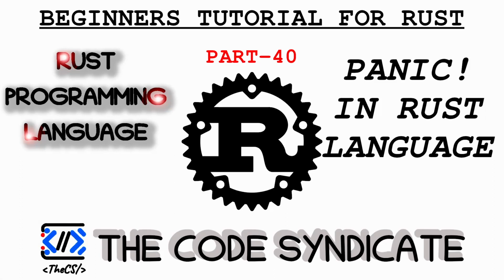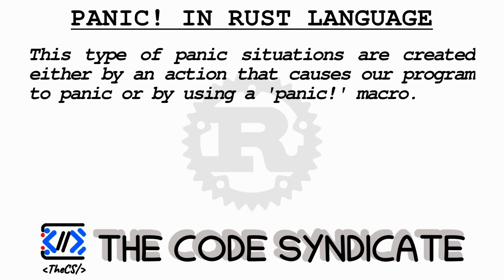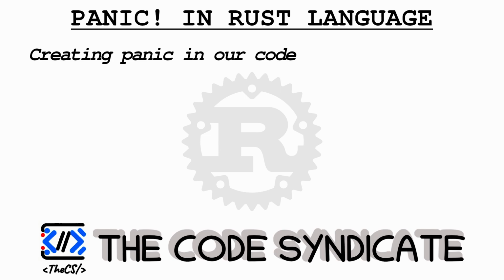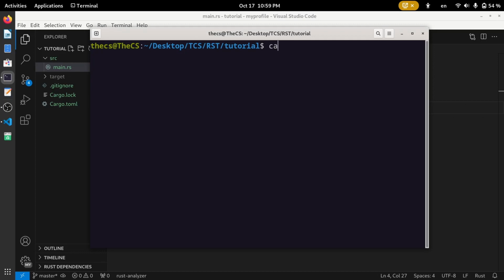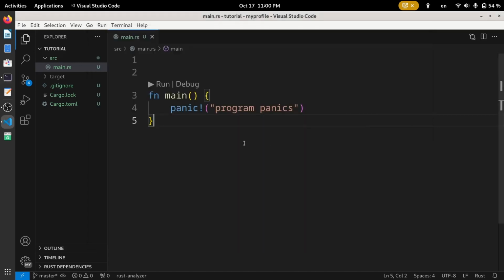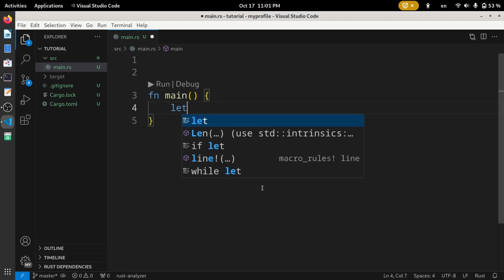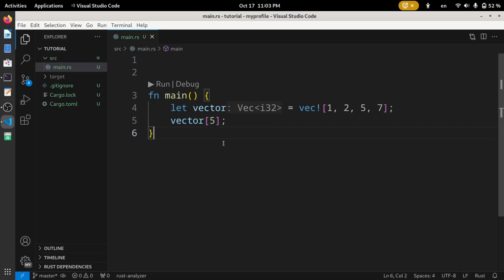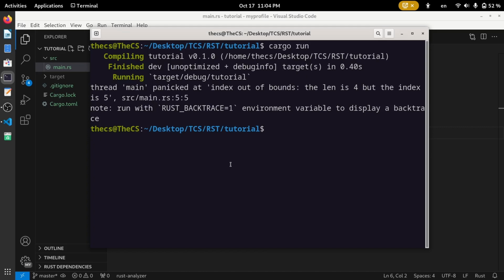Panic in Rust | Error Handling | Rust Programming | Part 40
Panic in Rust. How to write panic in Rust. Error handling in rust.